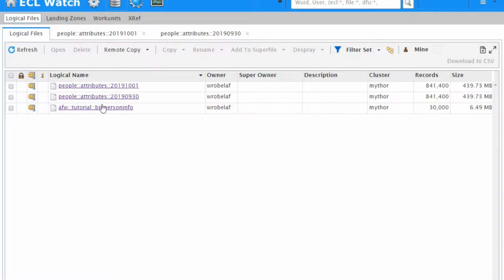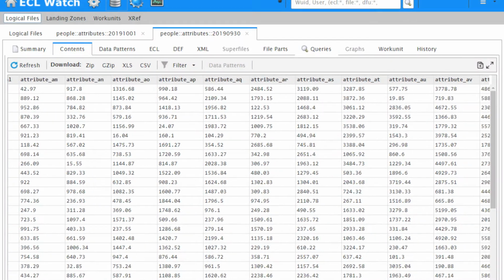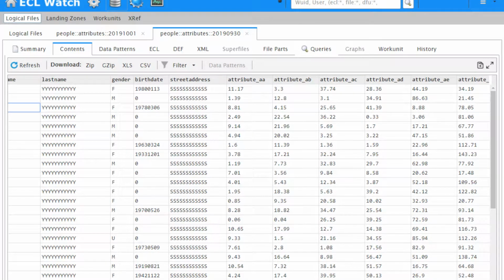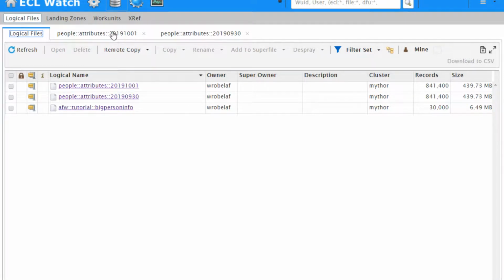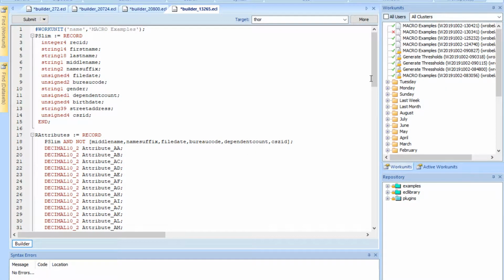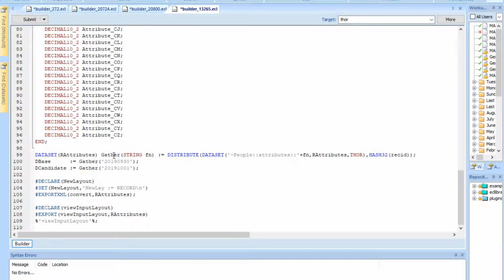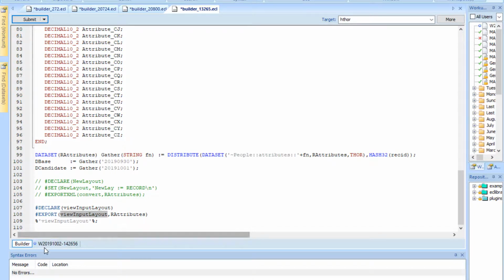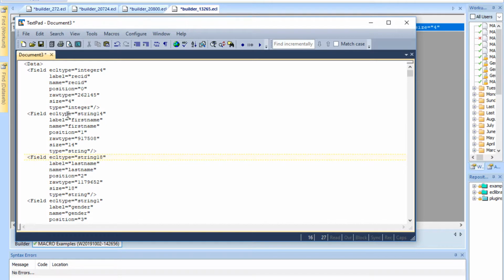ECL MACROS: A worked case, 1st Session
A explanation of ECL (Enterprise Control Language) MACROS using a real life case study. The first of three Videos.